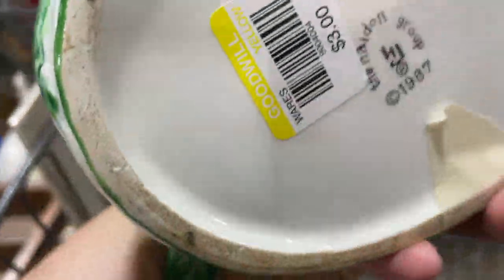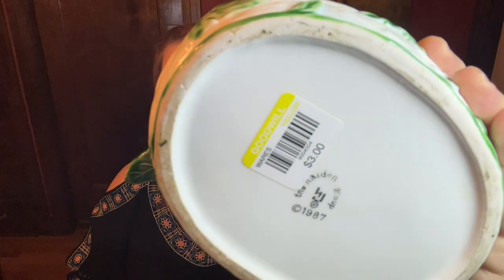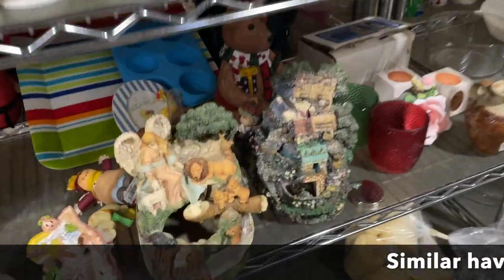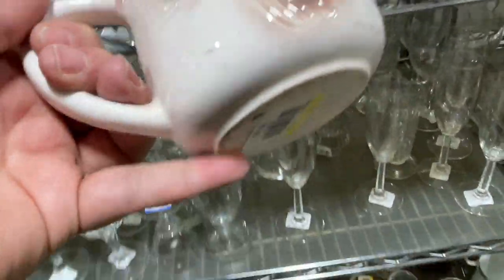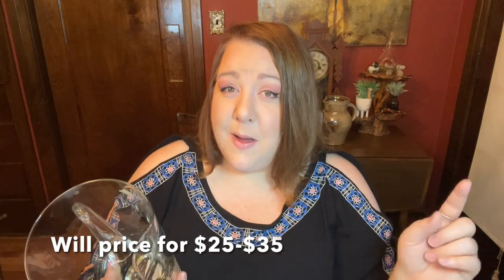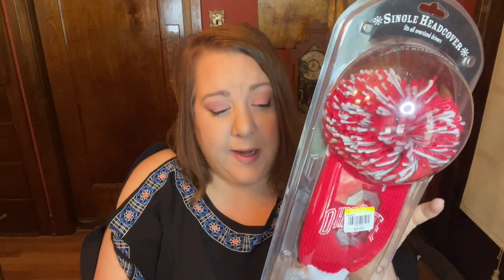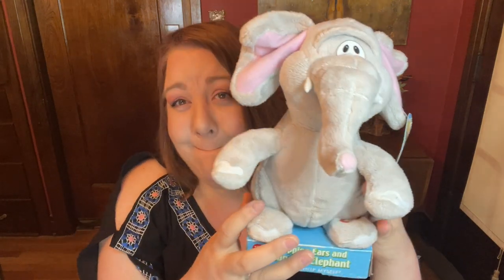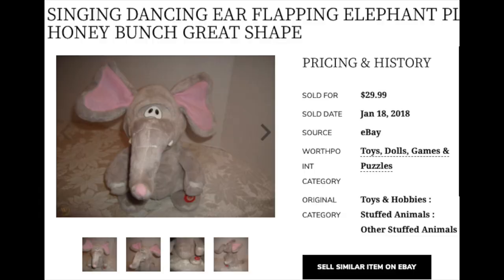🎆 This GOODWILL was FILLED with BOLOS! 🤑 😲 Thrift with me to see all the valuable finds! 🧸🐓💰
After spending 2+ hours in the Goodwill bins, my Aunt Beth and I shopped on the Retail side of the Akron Goodwill. We spent 4+ hours finding wonderful things that will sell for good money -- including some BOLOS that you'll want to see! Come along to see what I found, what I paid, and what things will sell for! 🤑 😲

If you are in the Northeast Ohio area, you can visit the YosoBoho Booth #54 at the SHOPS ON THE LAKE (formerly Craft & Antique Co-op) on 1871 North Ridge Rd in Painesville, Ohio.

=) Amy